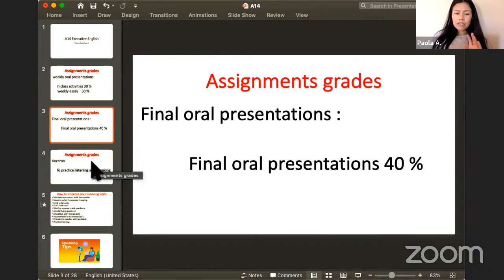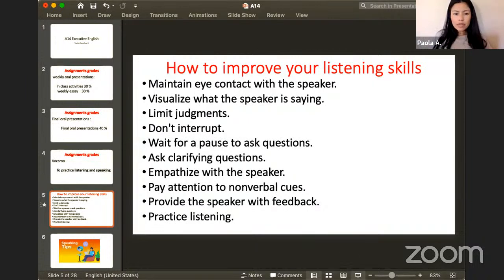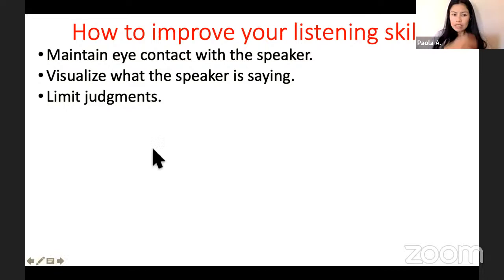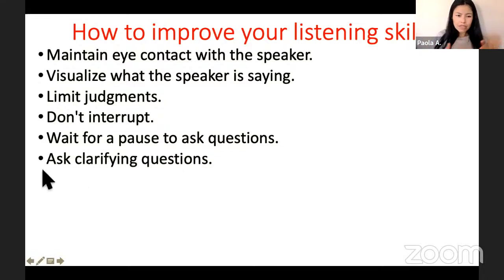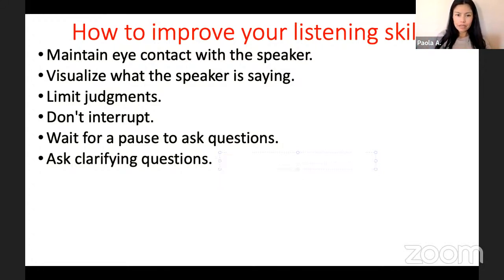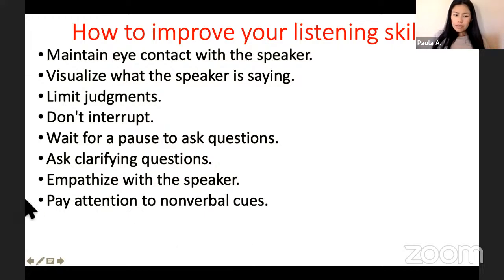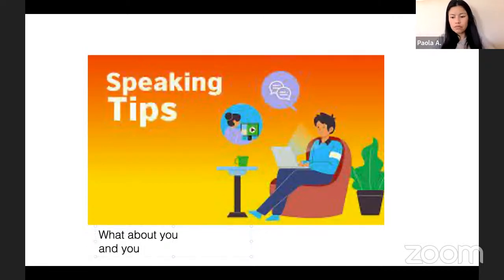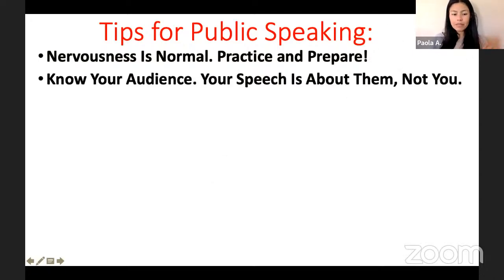TOEGAONEON61 2803-0404 A14 1/8